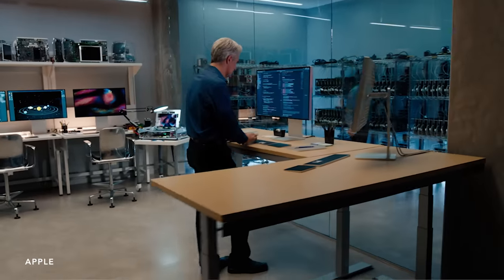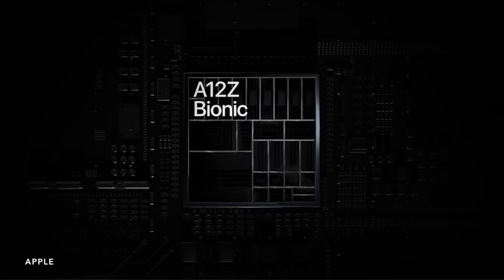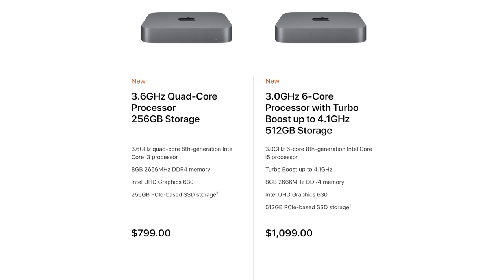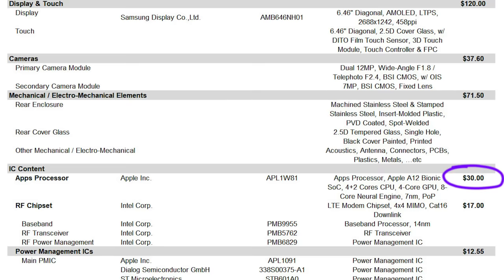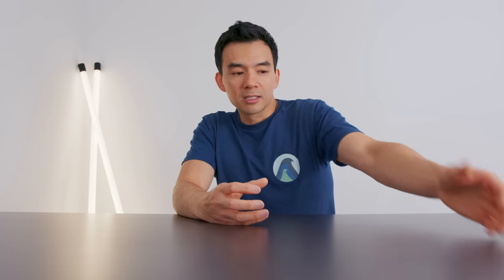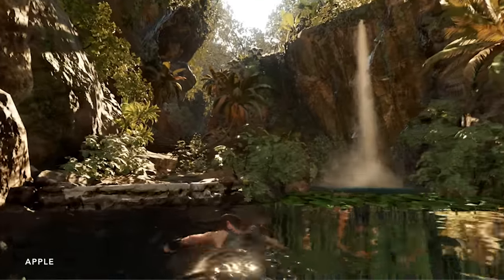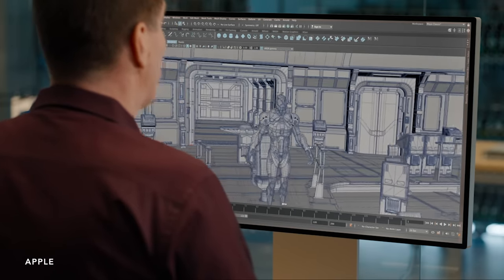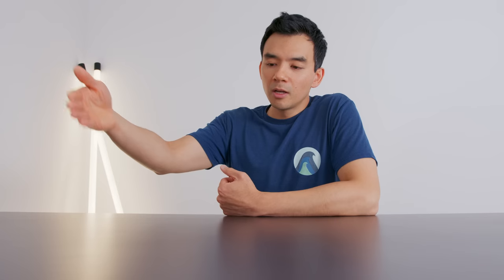Apple Silicon - Let's Talk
Thoughts on Apple's new laptops and desktop computers.